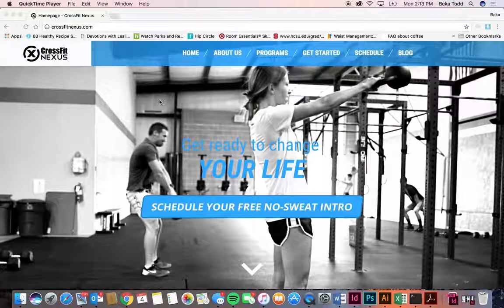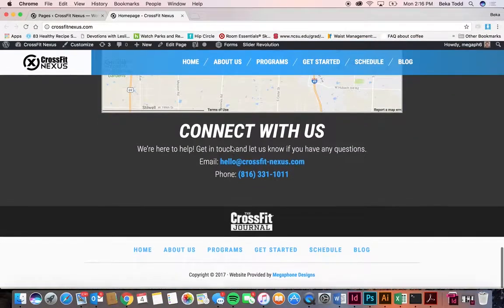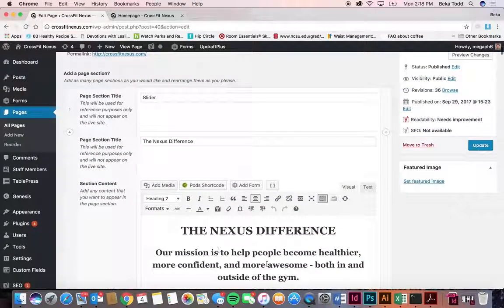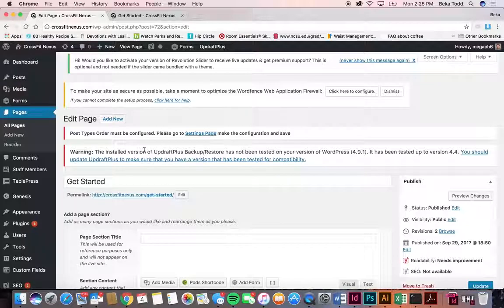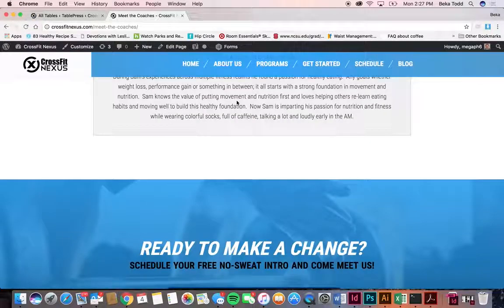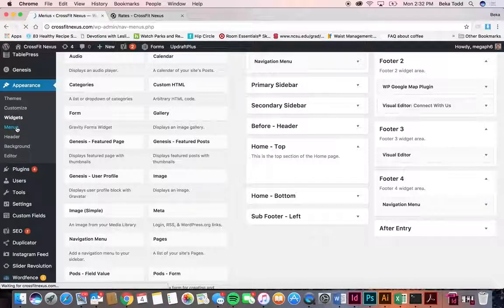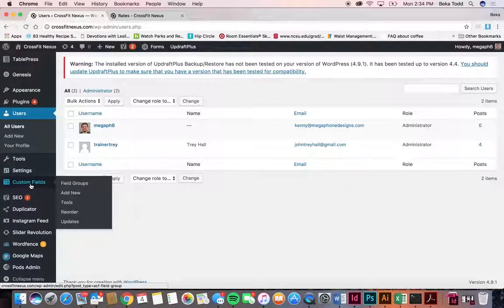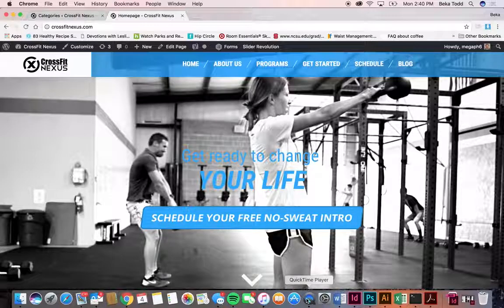nexus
Updates: 0:48
Posts: 1:12
Media: 3:11
Forms: 3:28
Pages: 3:40
Homepage: 4:02
Staff Members: 13:11
TablePress: 14:10
Appearance: 16:39
Widgets: 16:45
Menus: 19:45
Users: 20:52
Slider Revolution: 21:53
Google Maps: 25:41